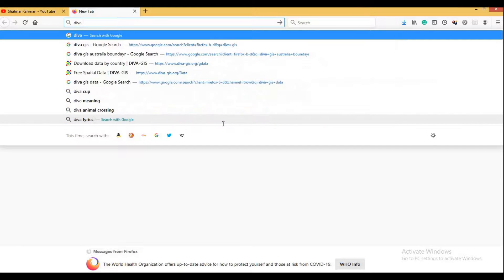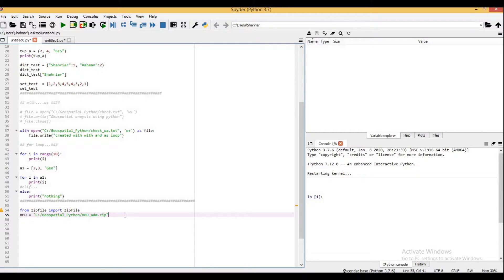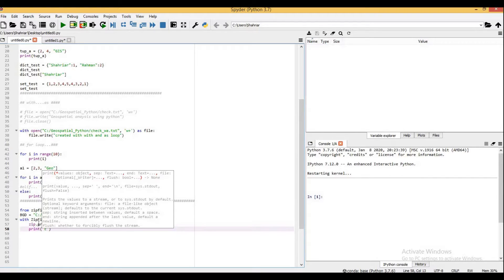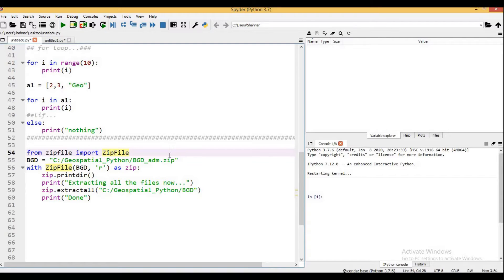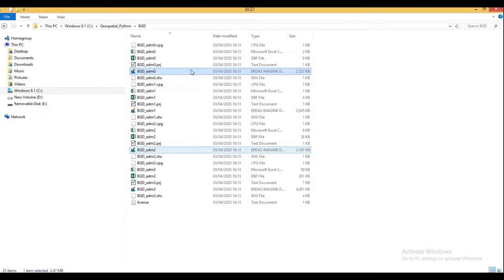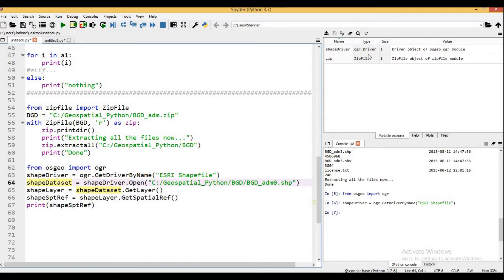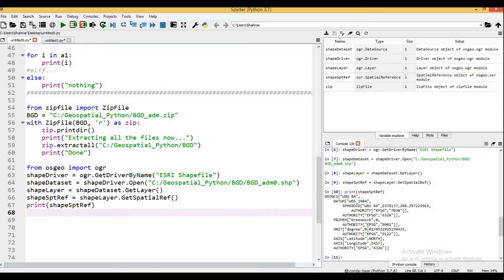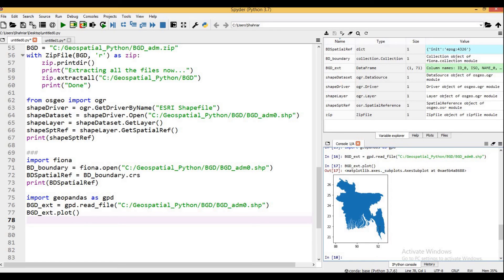Download a shapefile, unzipping a folder, read and plot a shapefile using real python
This video will demonstrate how to download a shapefile from a free shapefile repository unzipping a zipped file using python. Afterwards, this video will show how to read a shapefile and its spatial reference system. Finally, this video will show how to plot a shapefile in Spyder console using geopandas module.